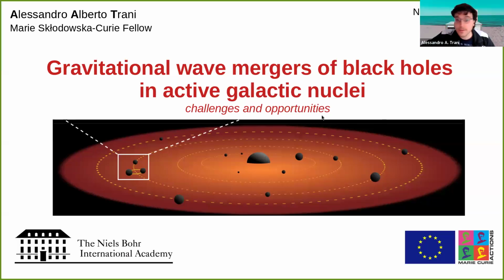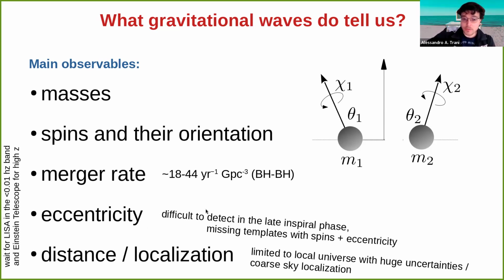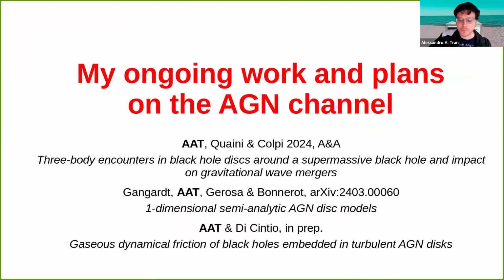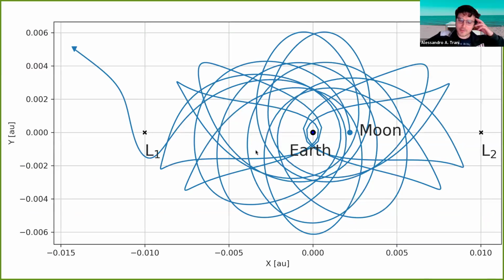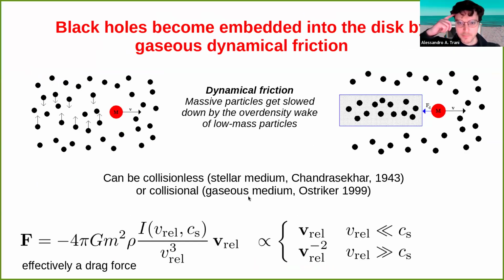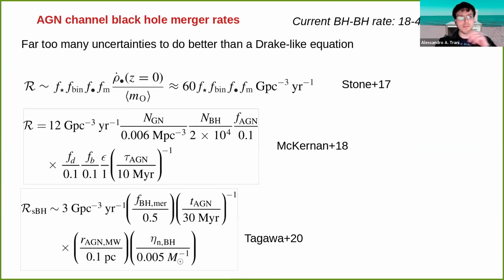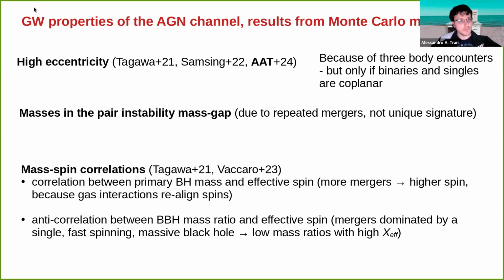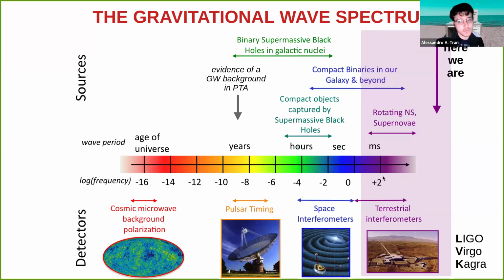Seminar: Alessandro Trani - Gravitational wave mergers of black holes in active galactic nuclei:...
CTP-SAIFR Seminars
11 of April, 2024

Speaker:
Alessandro Trani (Univ. of Copenhagen) - Gravitational wave mergers of black holes in active galactic nuclei: challenges and opportunities